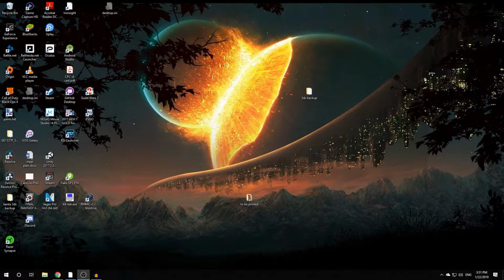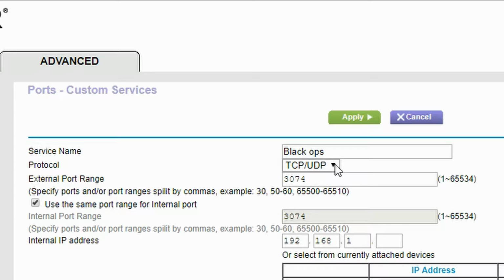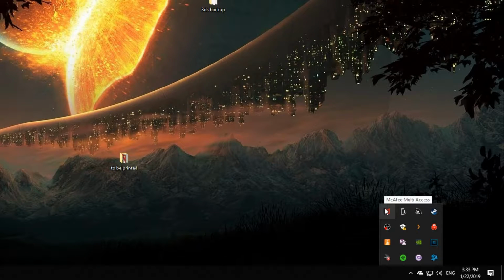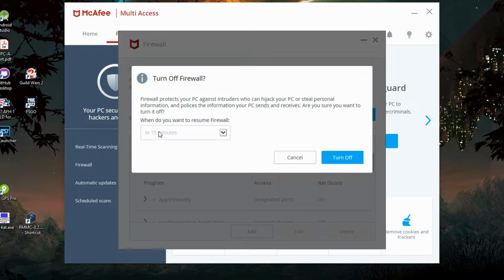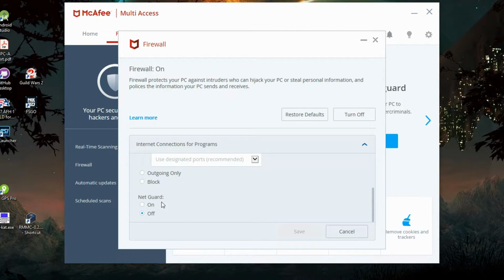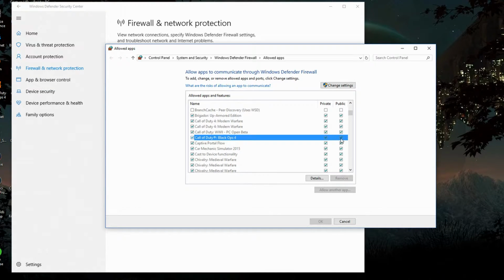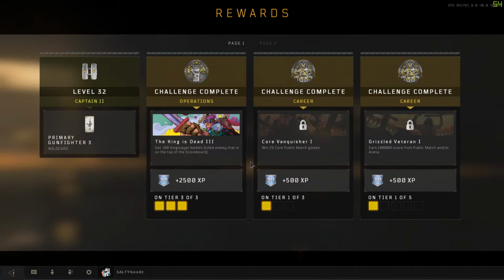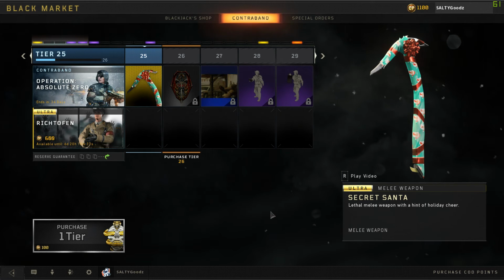COD Black Ops 4 PC | How to get Open NAT, Finally get in quickly!!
This is the 3rd entry into getting us back online in Black Op4 on PC. We tried a VPN, we cleared cache, now we fix our NAT! I was able to get into a blackout lobby in under 20 seconds and matchmaking in just over 10 seconds!

Step 1:  3:00 Make sure your ports are forwarded
Step 2: 5:00 Check if your FIrewall is the problem by disabling it and trying the game. If this improved the speed at which you found a game proceed.
Step 3: 8:08 Make sure your game files can get through the Firewall
Step 4: 9:10 Test again!